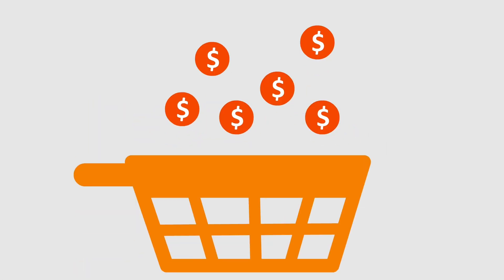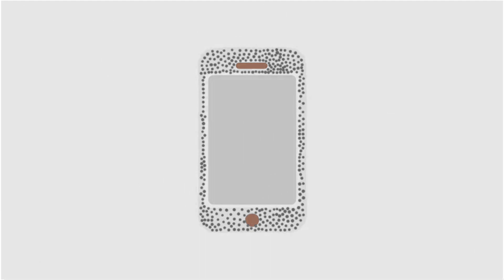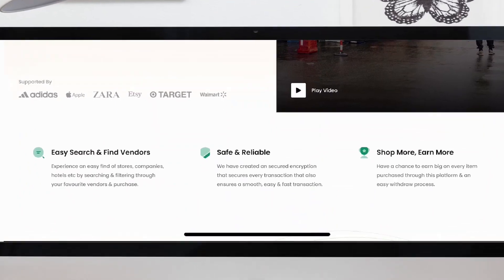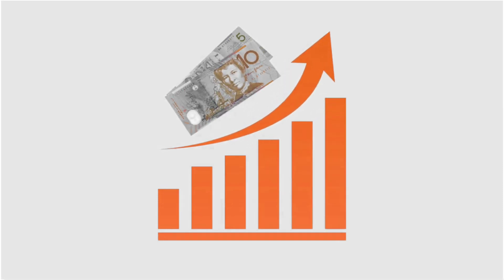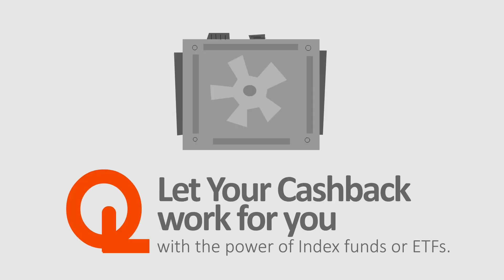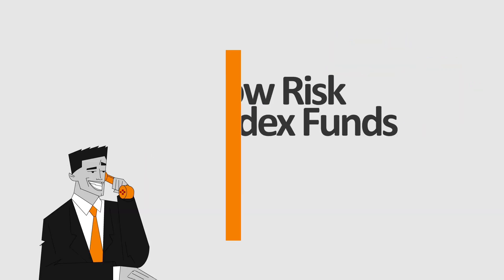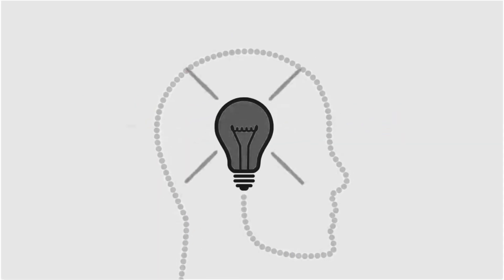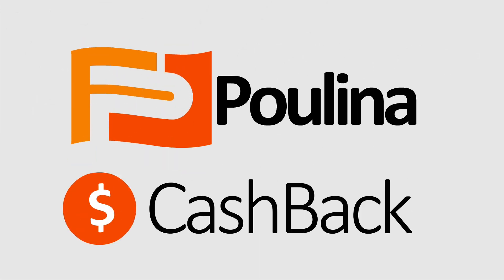COMMERCIAL ANIMATION FOR Paulina.io BY ME